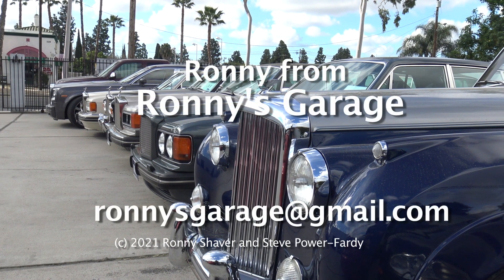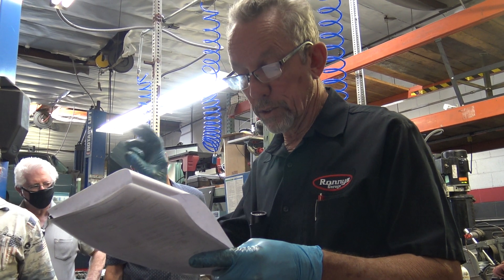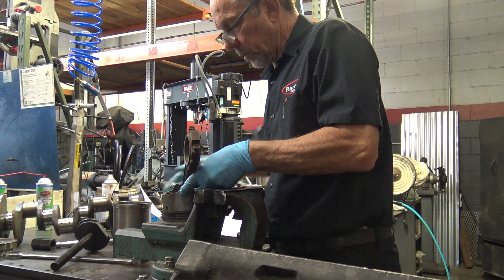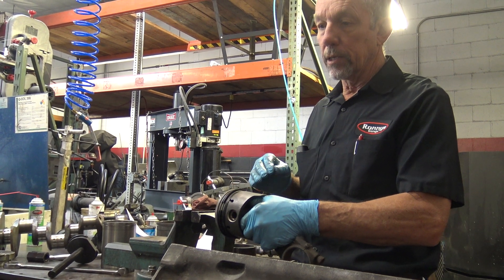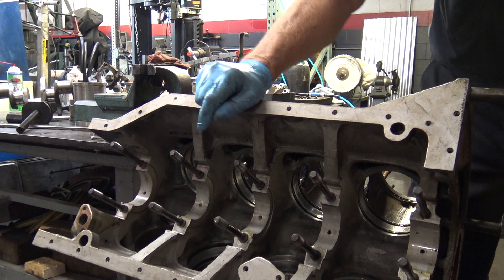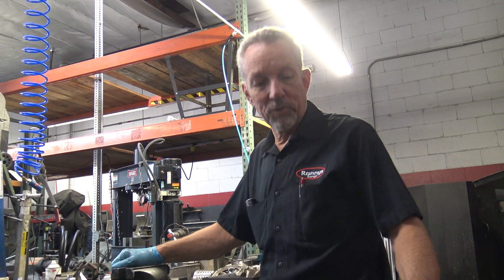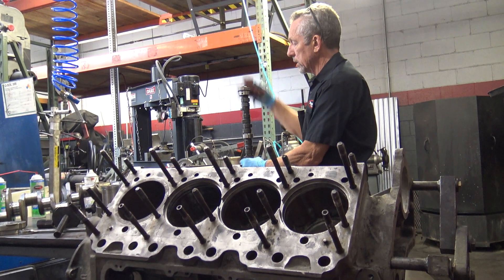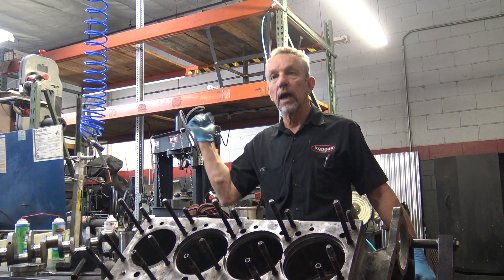1967 Shadow Engine Block Pt 3 of 7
Ronny Shaver of Ronny's Garage presents his monthly tech meet at his facility in California. This tech meet covers the examination and overview of a Silver Shadow engine block, pistons, camshaft and crankshaft in 7 parts (each about 10 minutes in length).  Many of the repairs call for a degree of mechanical competence, experience and expertise. If not performed properly, the attempted repairs may result in property damage and personal injury."